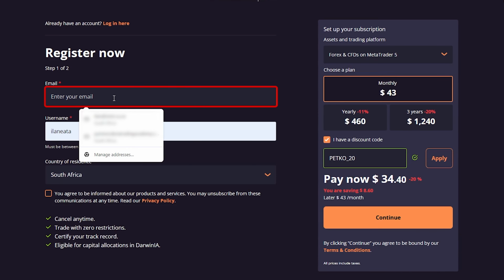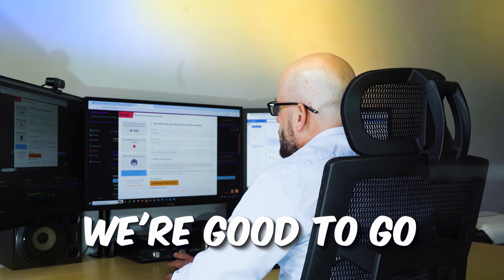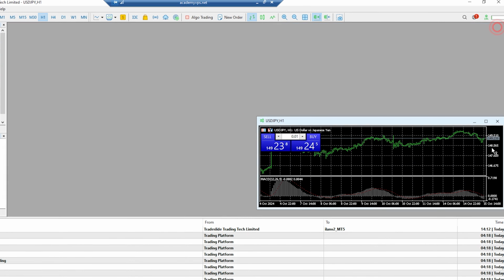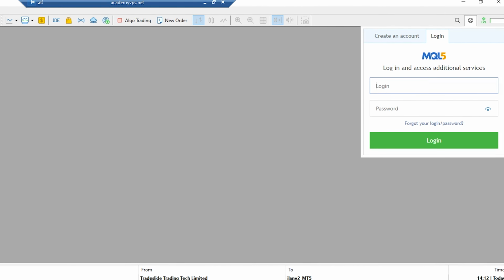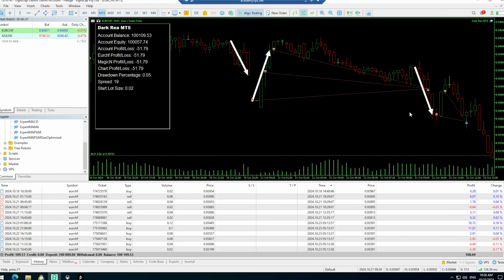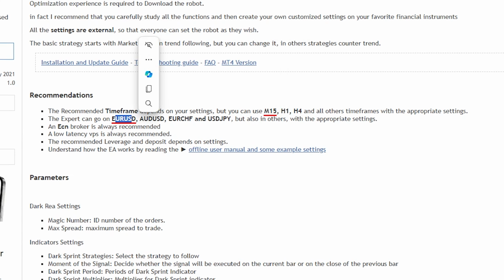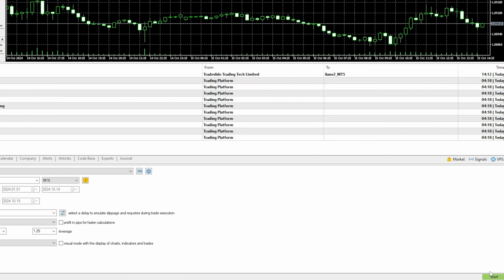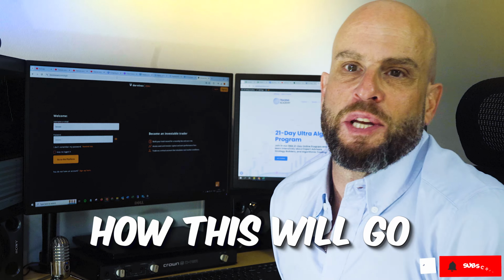Darwinex Zero Complete Guide for 2025: Start with FREE Robot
✔️ Get an additional Discount on your monthly fees when selecting the 1-Year plan

Note: I am not promoting or recommending this EA. It's a free robot from the MQL5 Marketplace. The choice to use it is yours and yours alone and you accept any and all risks.

📈 Have a look at the account performance at any time on FXBlue

💎 Become a Hedge Fund Manager. The Darwinex Zero Course is now live and available

💎 Join our FREE 21-Day Algo Trading Program and learn how to trade with robots

In this video, you will see:
✔️ It's really quick and easy to get started with a Darwinex Zero account
✔️ Before trading any EA, run a backtest with different inputs and compare results
✔️ Why I selected to use this robot with this account